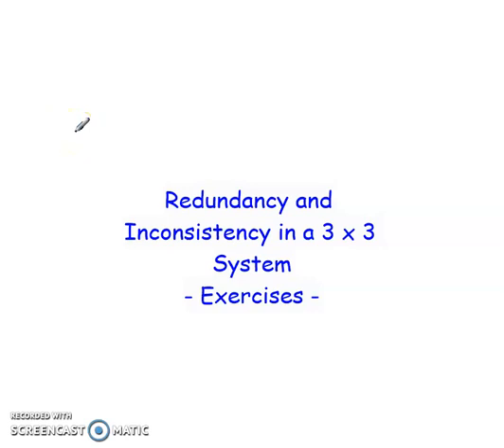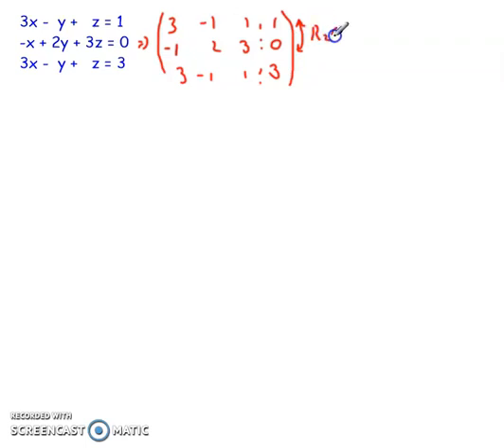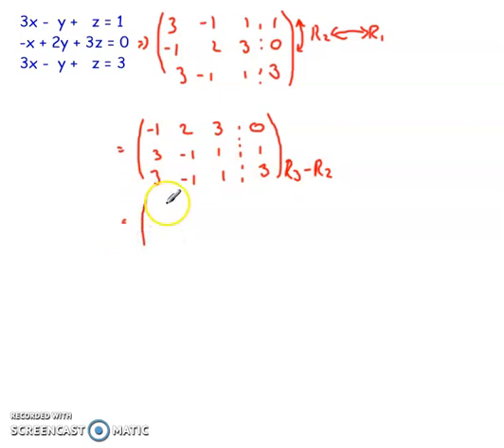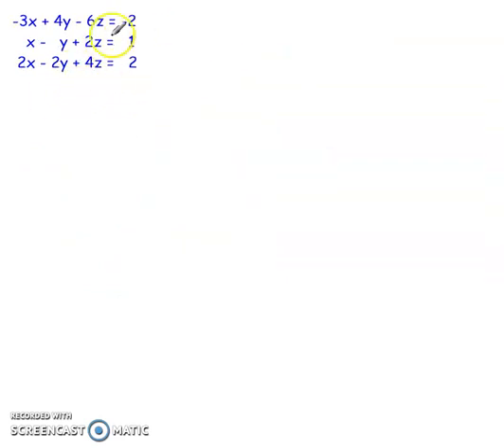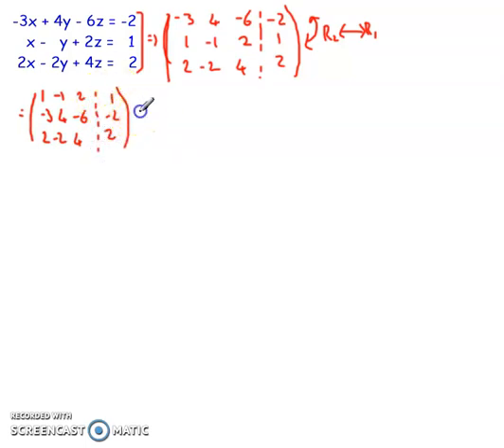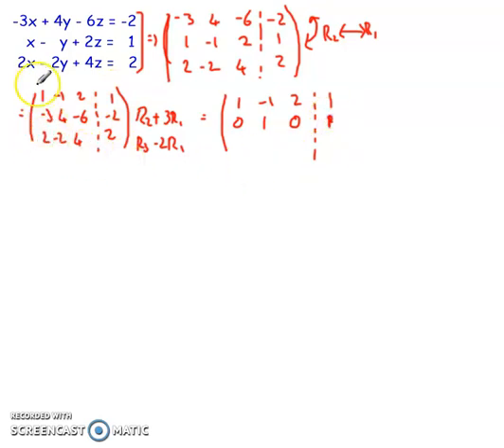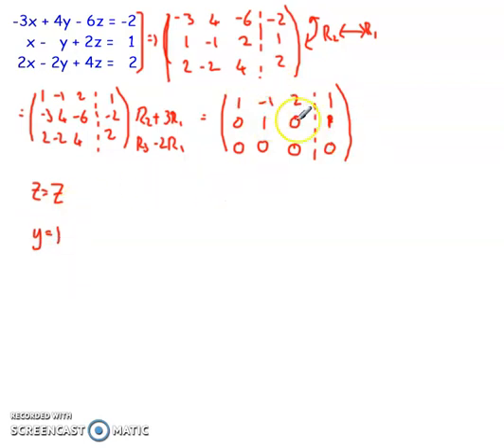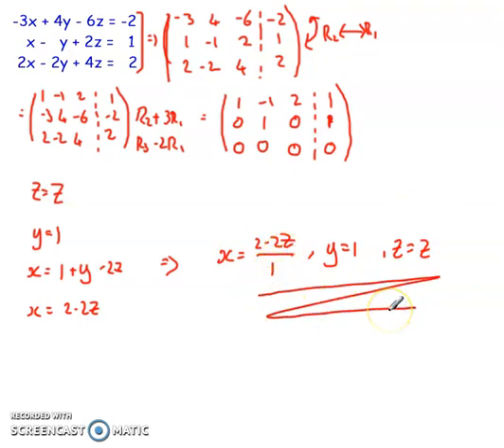Redundancy and Inconsistency 3 x 3 systems Exercises